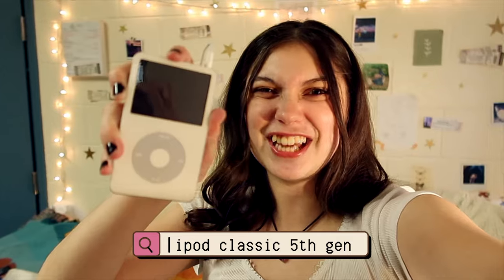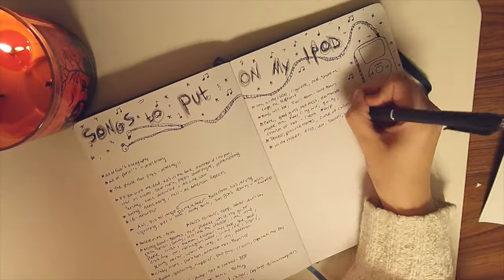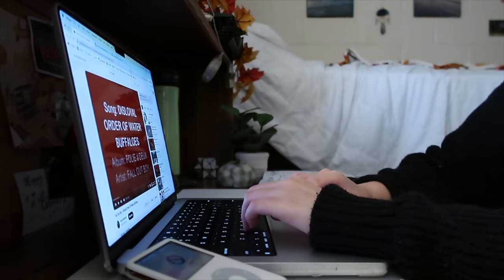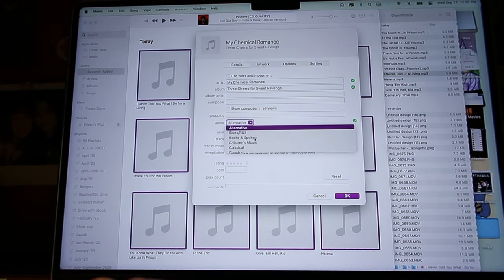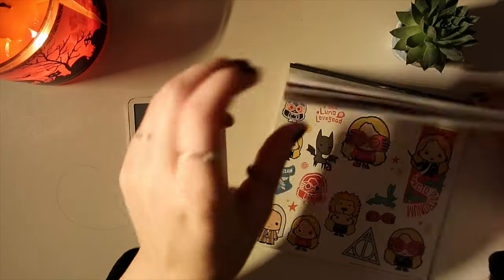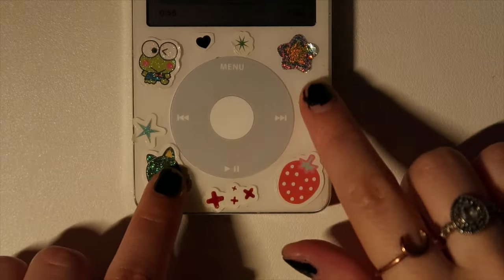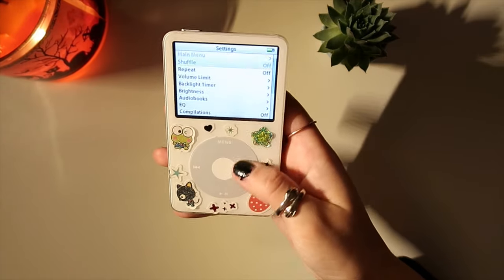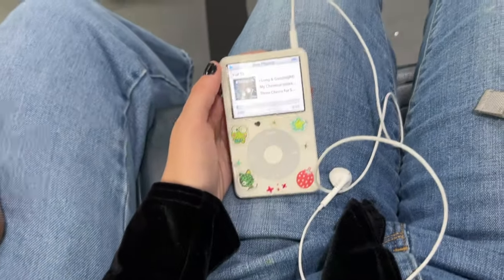Why do I have an ipod classic 5th gen?! | decorating & loading songs ✨🎶💞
⋆｡°✩ Hi Slayers!⋆｡°✩

This video is all about my super cool ipod classic generation 5 (in white) and how much i love it. I am a huge fan of retro old apple tech. I'm doing everything but unboxing it which includes answering why i have one, decorating it with a very satisfying/asmr sticker montage, and loading on a bunch of songs through my ipod. I even show you how to sync music to your ipod (hypothetically).

stay slay,
eileen x

⋆｡°✩ Little bio about me ⋆｡°✩
Name- Eileen
Pronouns- she/her
Age- 19
Fav Color- purple
Fav Band- Fall out boy
Fav Animal- Cats!! Or polar bears
Fav Quote- The Future is bright !

Hashtags I'm fond of

⋆｡°✩ time stamps ⋆｡°✩
0:00-0:36 intro
0:37-1:13 planning songs
1:13-2:23 loading songs
2:23-3:26 decorating!
3:26-4:24 why I use an ipod